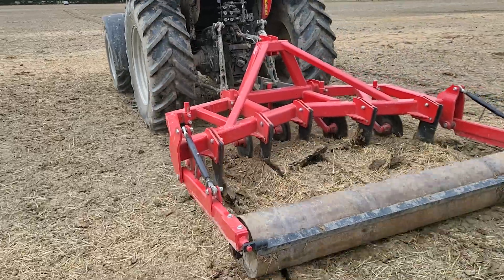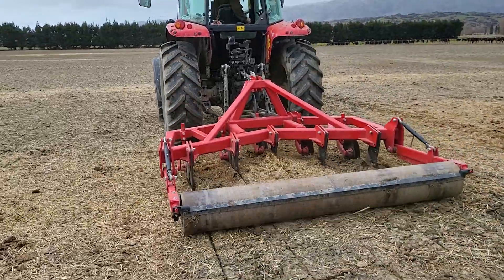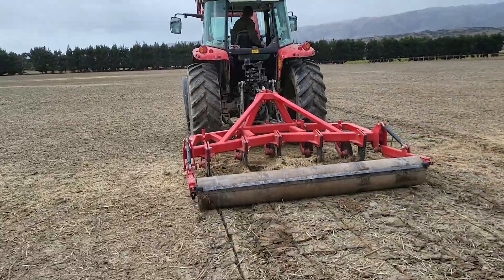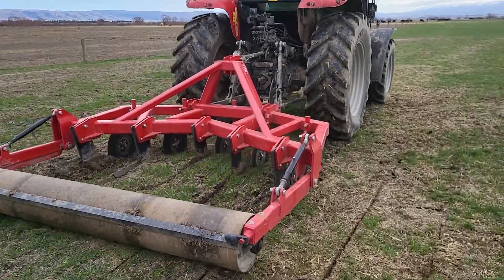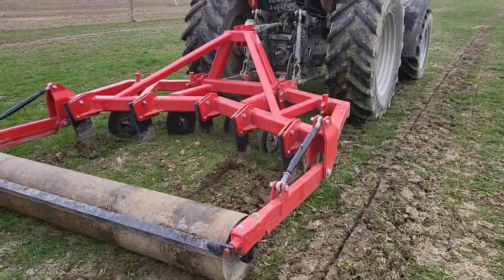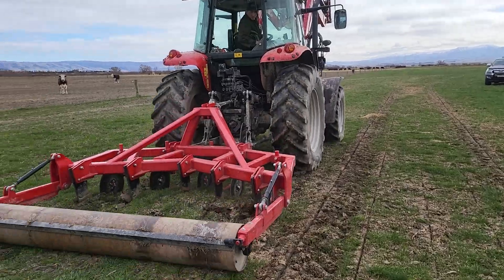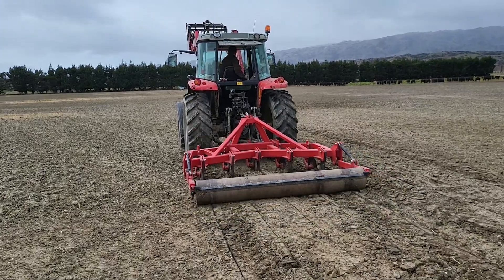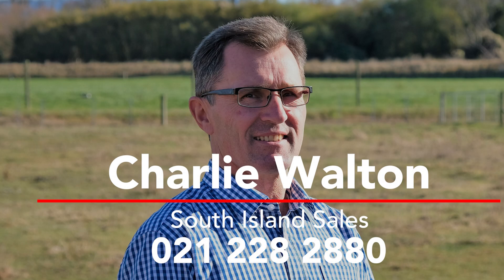Subsoiler Demonstration | 5 Leg Shear Bolt Panerazer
We have been busy with demo enquiries on Subsoil Aeration Equipment!
South Island Sales Rep Charlie Walton headed to the Maniototo doing a demonstration for Robert Mcskimming on the 5 Leg Shear Bolt Panerazer. Watch how the machine works! Enquire about a free obligation demo on your property today